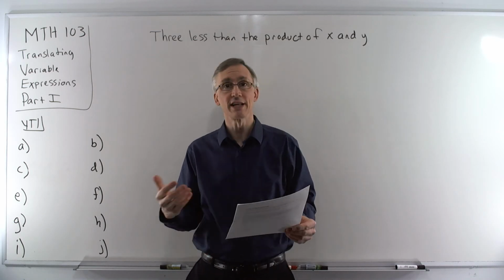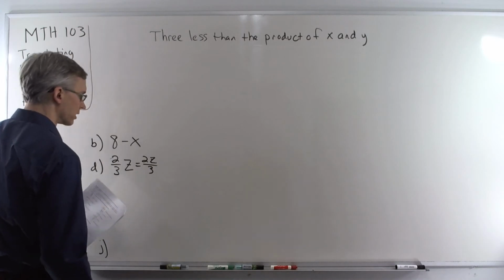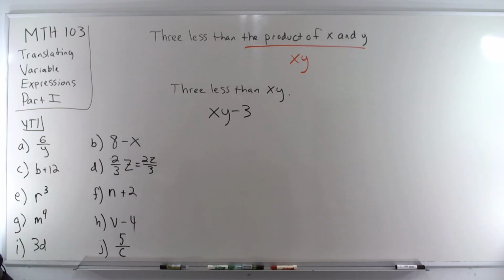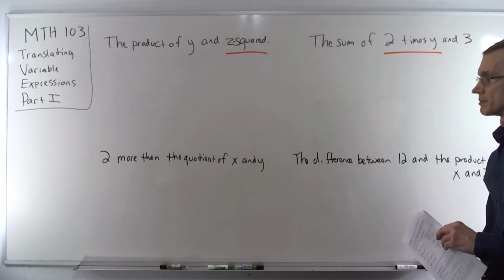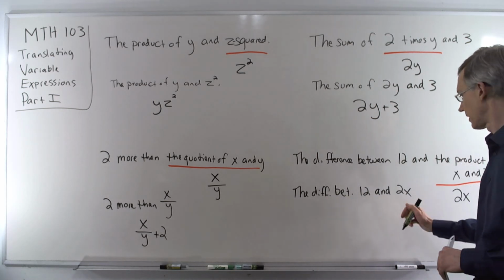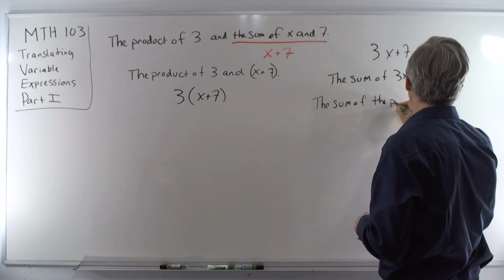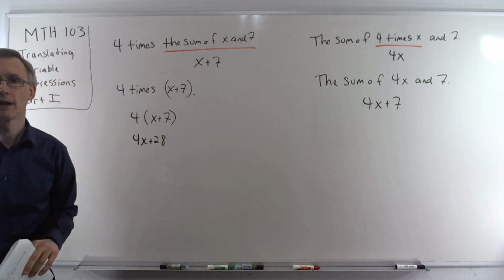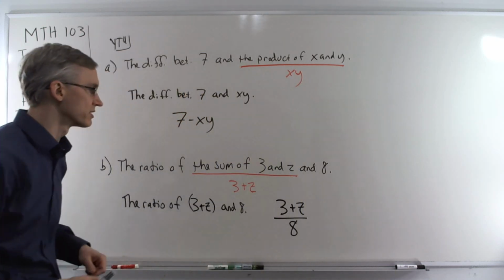MTH 103 S23 P1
Math 103 Section 2.3 Part I